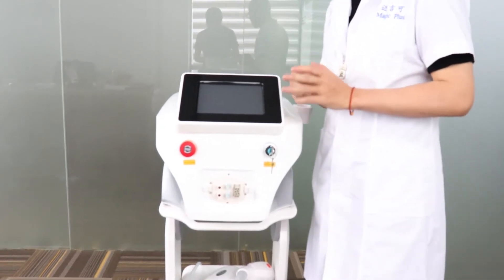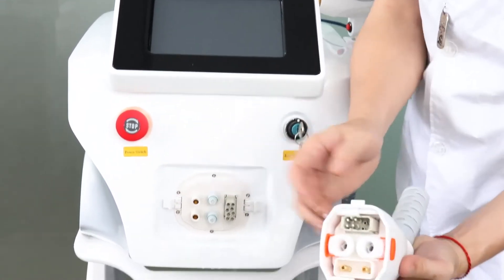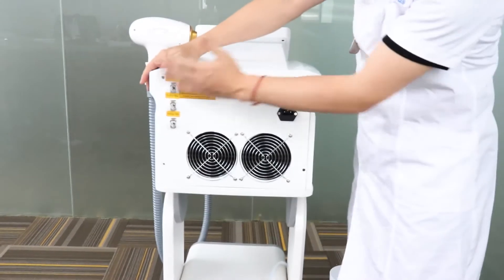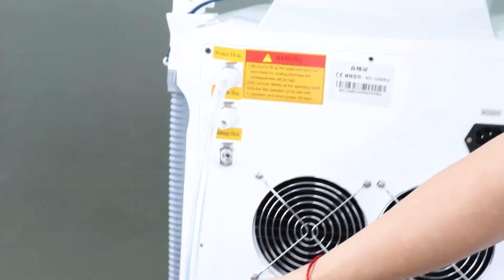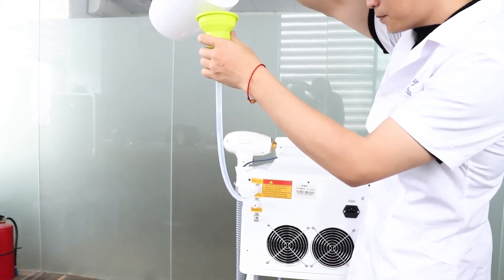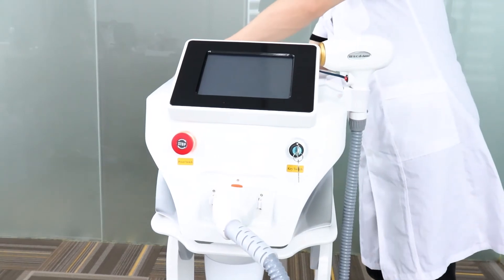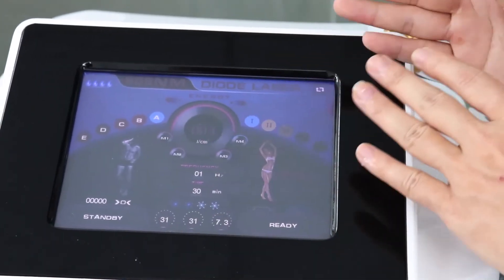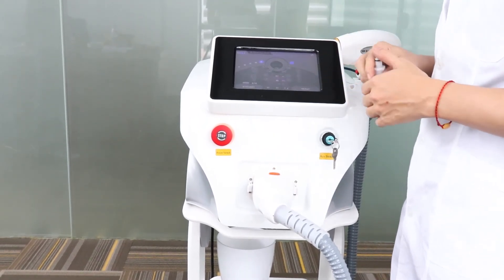（安装手柄） 808nm Diode laser machine how to install handles 808激光如何按照手柄视频演示